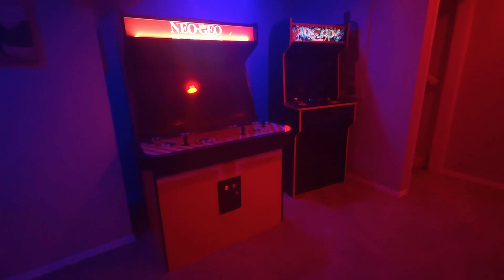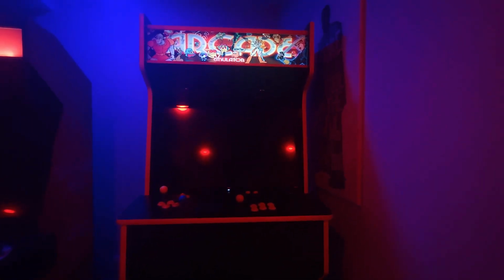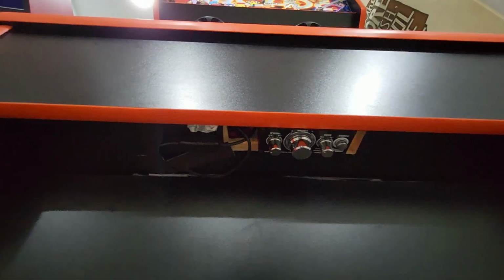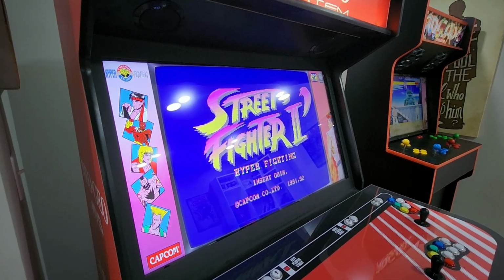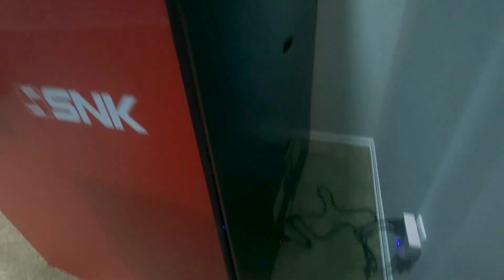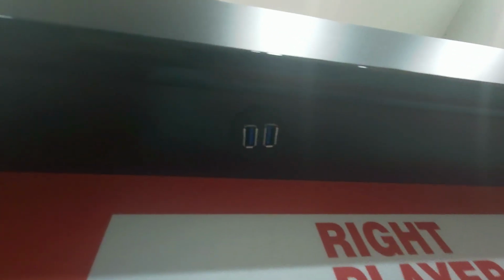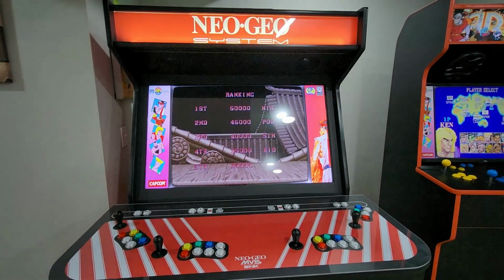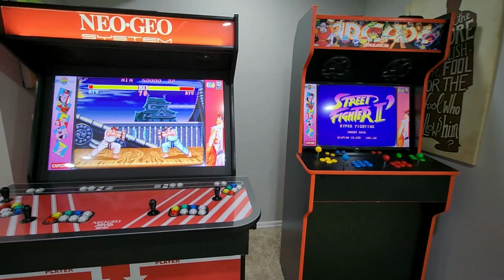The Arcade Guys vs Game Room Solutions Review: Which is better?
If you are looking for your first Arcade you should be comparing GRS and TheArcadeGuys. Which one is right for you?

Intro: 0:00
Arcade Guys Design Pros: 0:52
GRS Design Pros: 3:55
Wrap-up: 7:18

PiCade/Retro Arcade Cabinet supports NES, SNES, GB, GBA, Genesis/Mega Drive, Master System, Sega CD, Neo-Geo, Neo-Geo Pocket, FBA, MAME, NAOMI, Atomicwave, Channel F, Atari, PlayStation, Dreamcast, and more.

PocketGo S30
Playgo V2.2
Supbor Q400
ODROID Go Advance
Razer Kishi
PocketGo V2.1
LDK Game

Have questions or know what we should test or try next? Let us know!